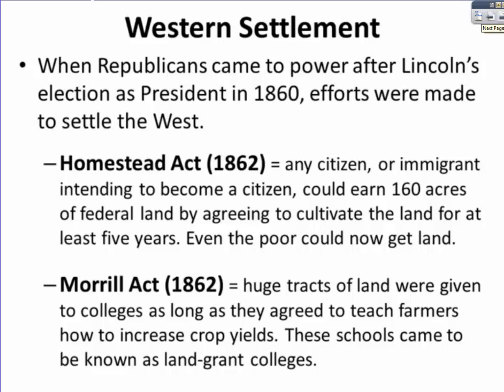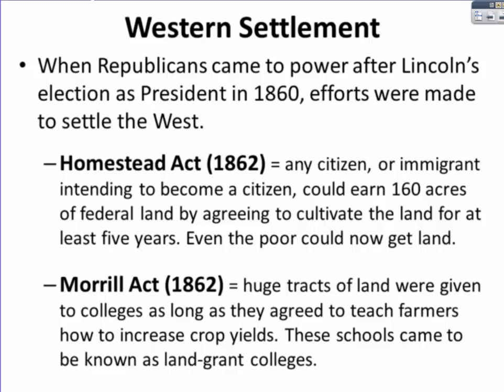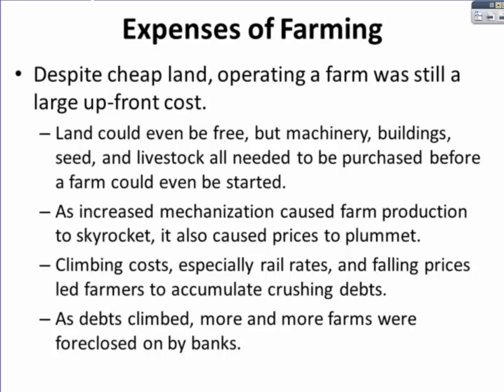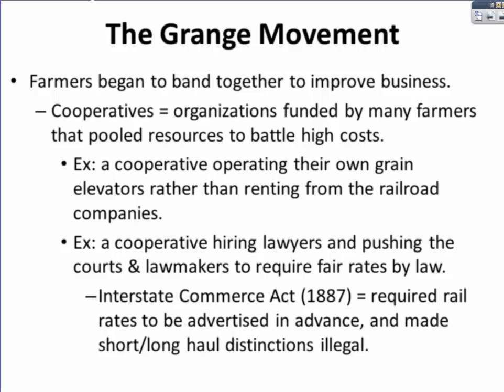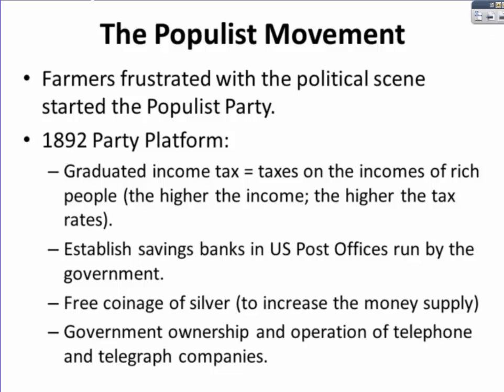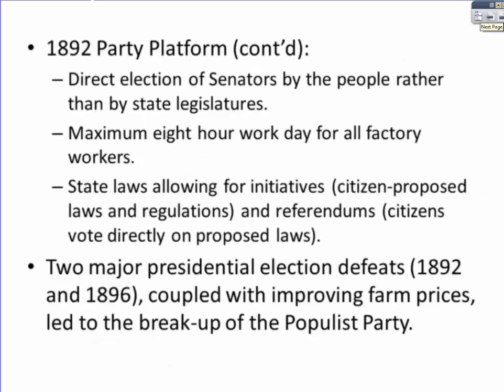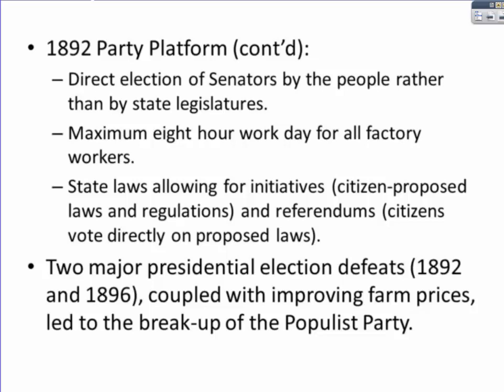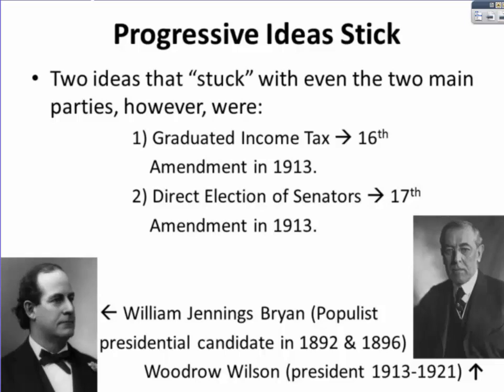The Populist Movement